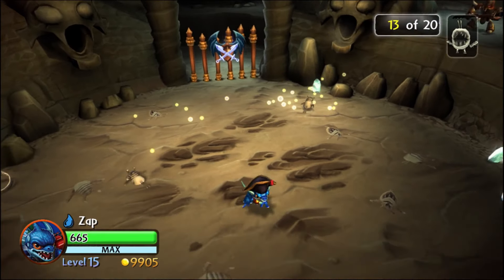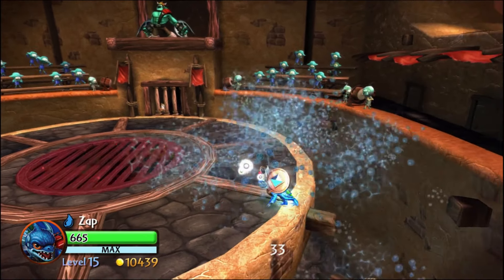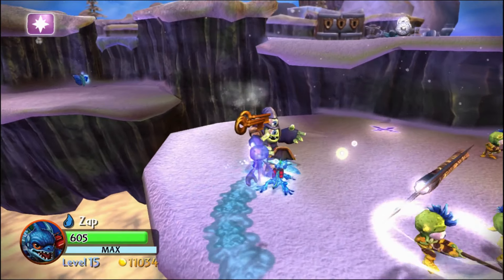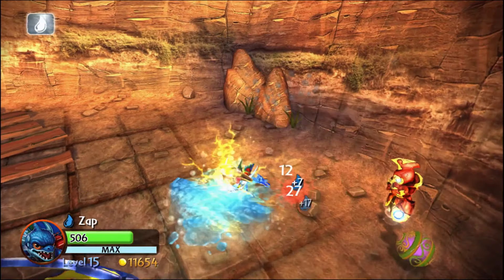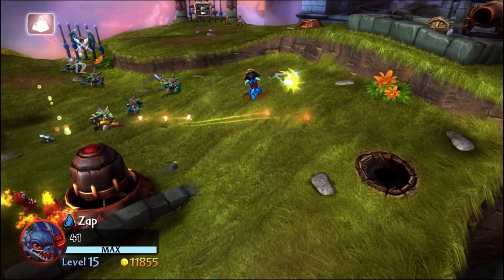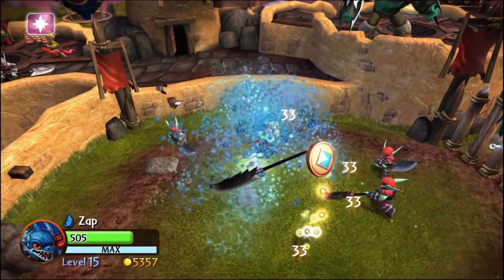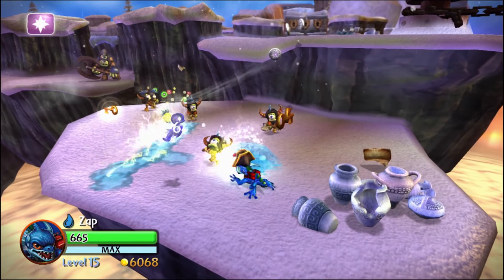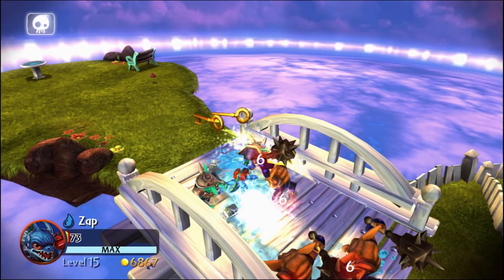Zap Solo Run: Skylanders Giants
Skylanders Ultimate Nightmare Mode

Rules:
-Only one Skylander allowed, no switching
-Nightmare mode
-Each Skylander will do one run on each of their upgrade paths

Optional Rules:
-No Magic Items, Heroic Challenges, Luck-O-Tron Wheels, Legendary Treasures, and Villain Traps
-No glitches

-Rankings are based on how many chapters each Skylander can beat